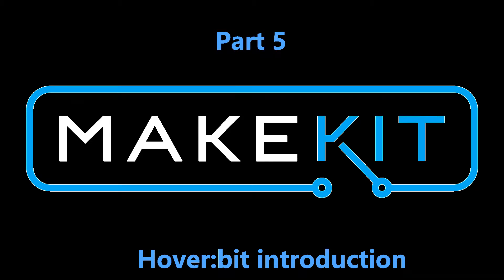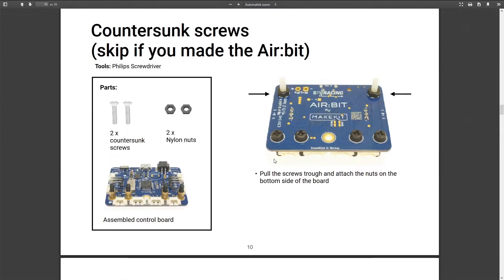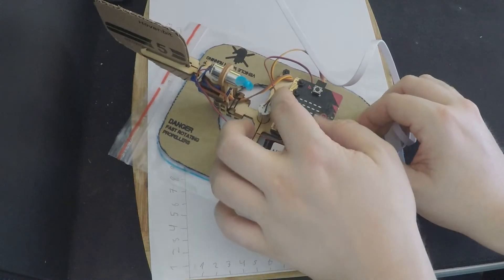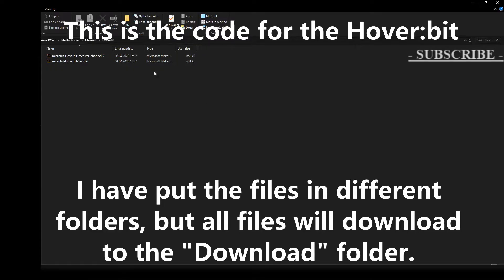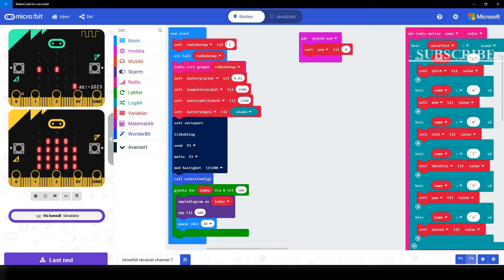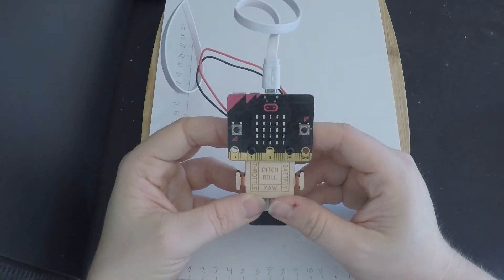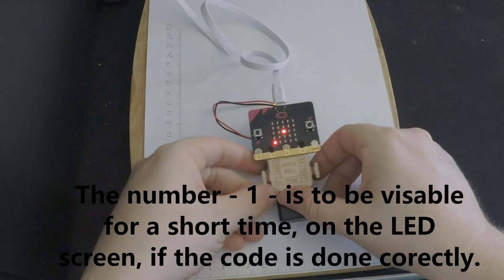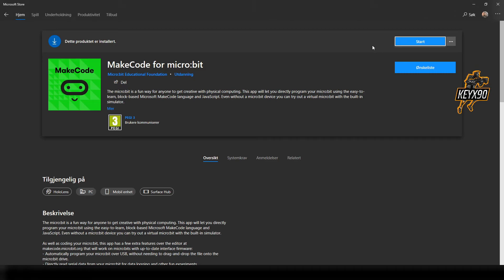Hover:bit introduction & unboxing - how to code (by MakeKit) - Part 5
This is part five of the Hover:bit introduction series!

* FYI, you do not need to do the "calibration" of the Micro:bit.
You can download codes to the Micro:bit, without doing the "calibration". It is a demo-program.
* FYI, you don`t have to download "MakeCode", you can use this link, if you don`t want to download the program.

I will guide you through unboxing, items, the computer chips, coding, and how to build it!

I will also let you know what i think about the product, design, and alot more!